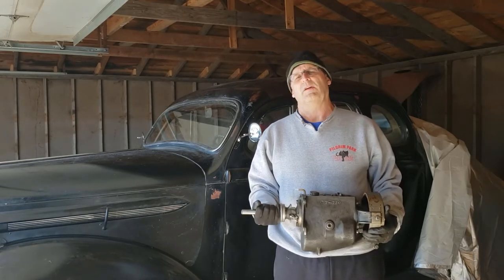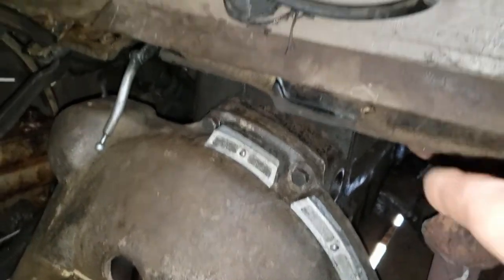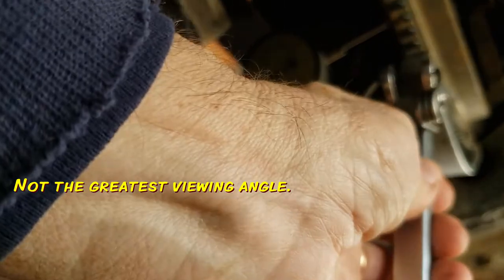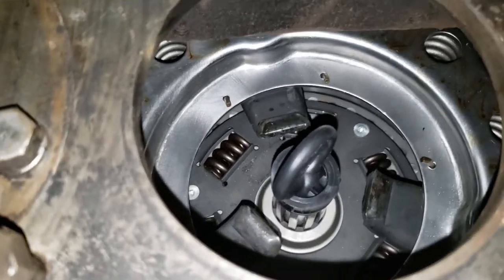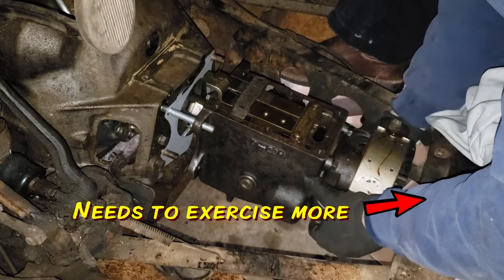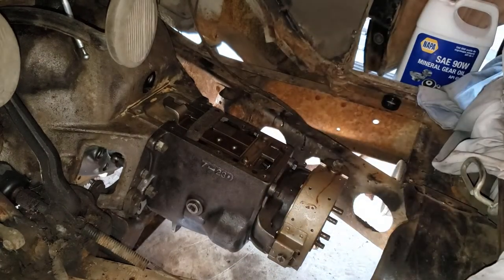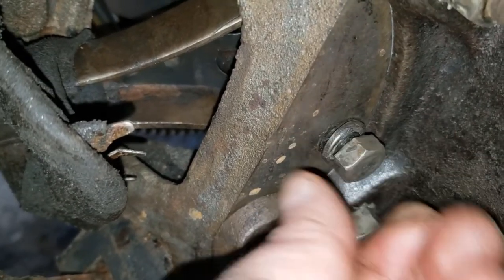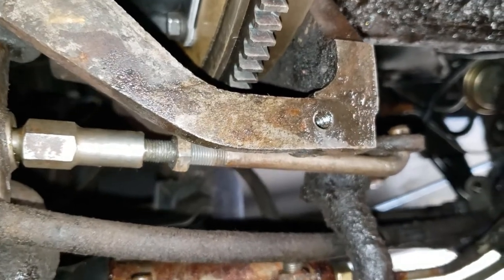Transmission and Clutch Install on 1937 Plymouth Coupe! Ep. 10 Part 4 of 4.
PART 4 of 4. This EPIC episode concludes the new clutch and rebuilt transmission series on my 1937 Plymouth Coupe. In this video, I put it all back together.